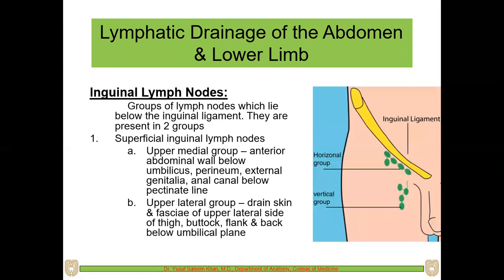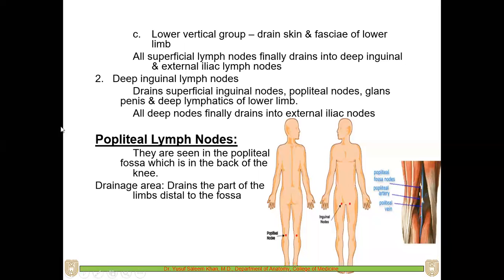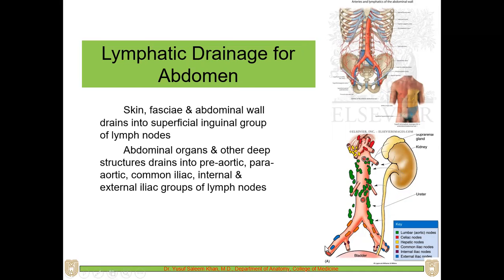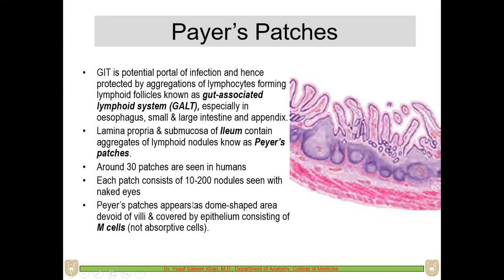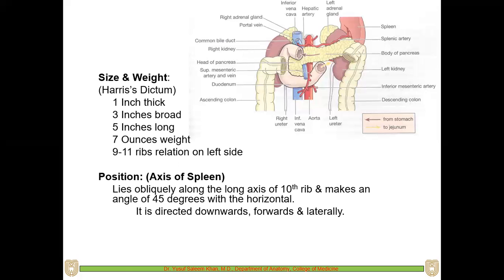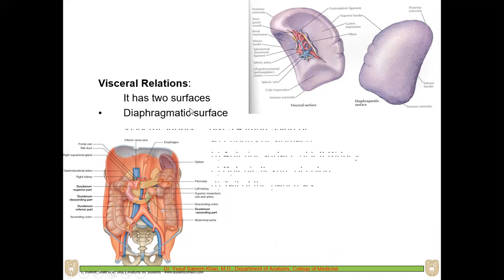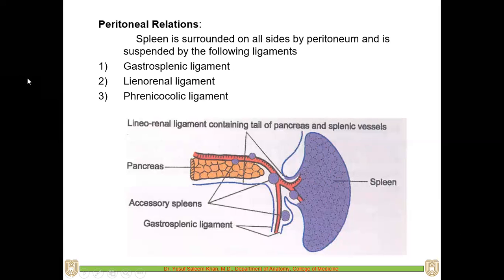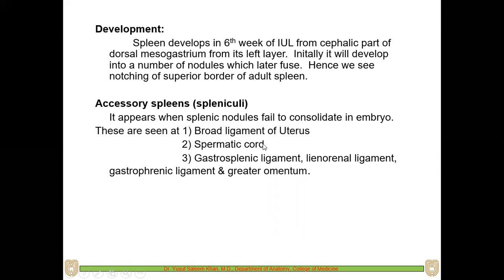CVS || Lymphatic drainage of Abdomen and Lower Limb || Dr. Yusuf